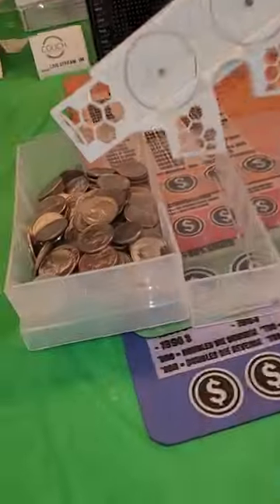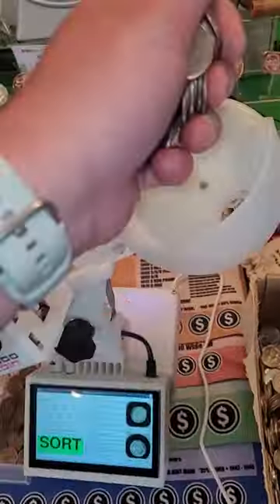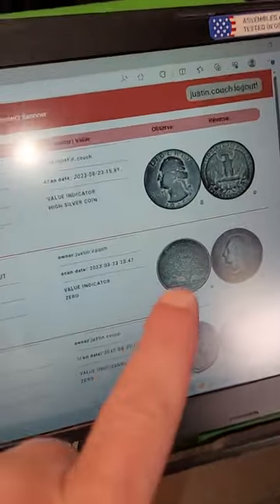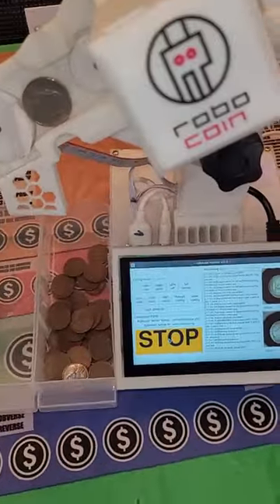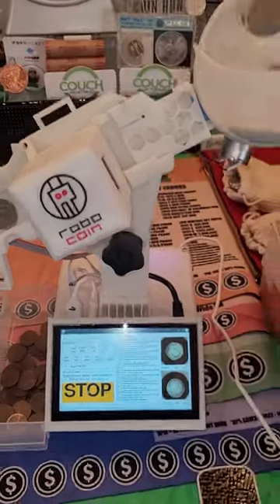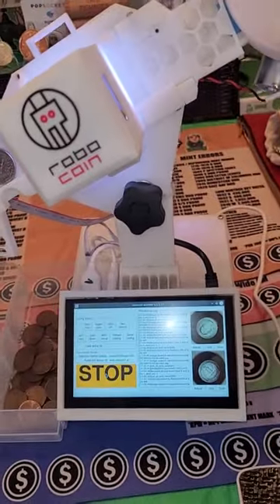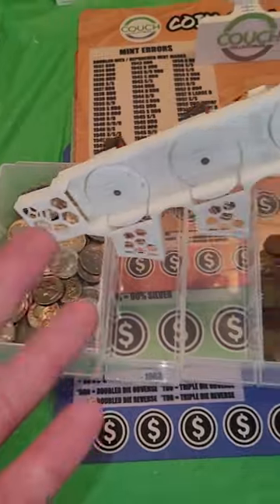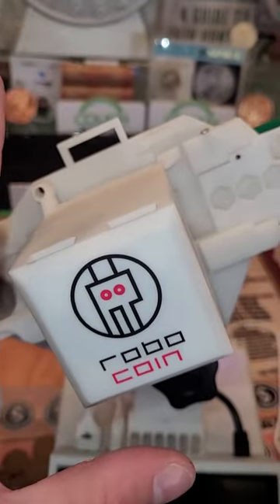Ai Coin Machine FINDS RARE COINS for YOU!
Ai Coin Machine FINDS RARE COINS for YOU! This Robo Coin machine will detect if your coin is silver, an error coin or even a key date rare coin.

Coin Microscope